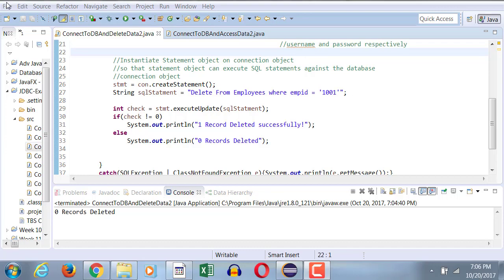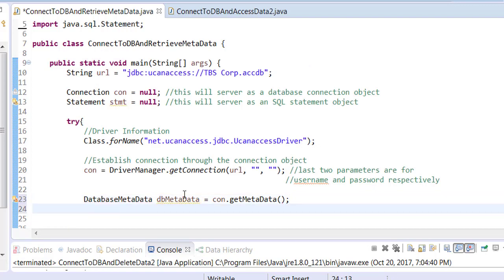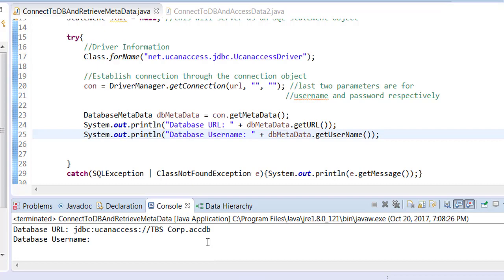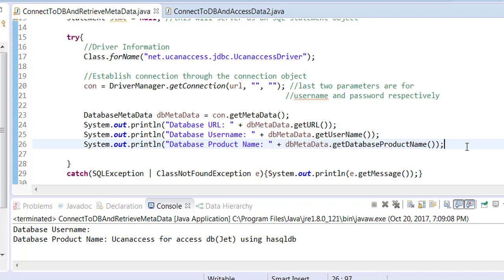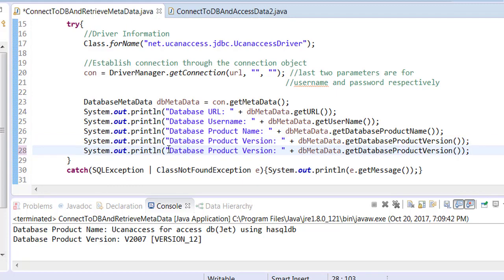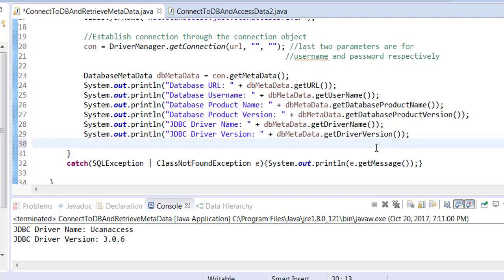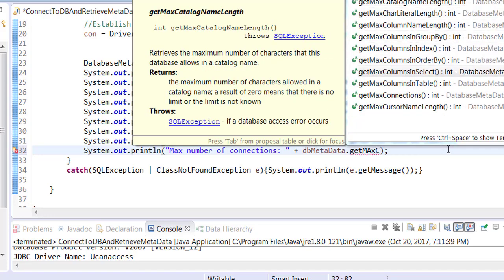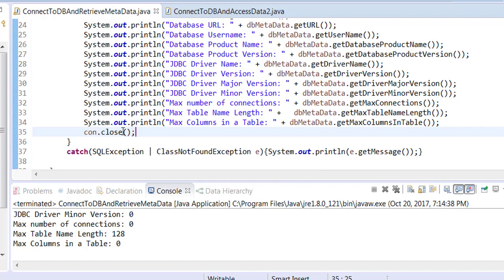Java Programming - Database MetaData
Database MetaData